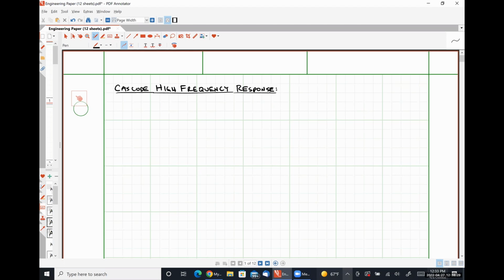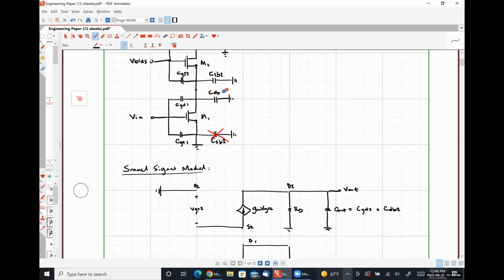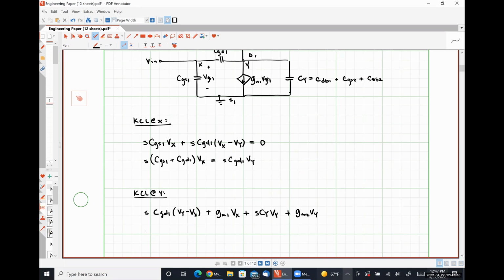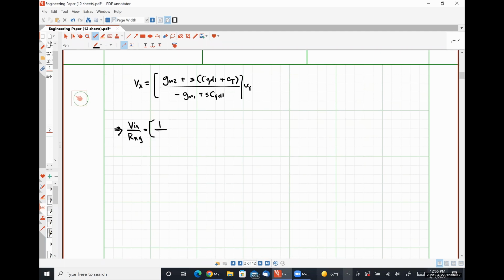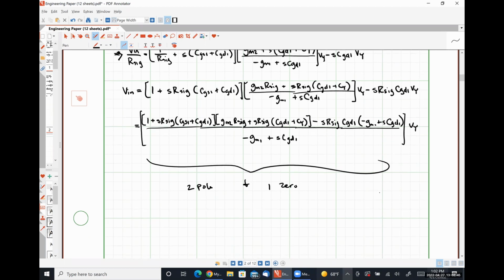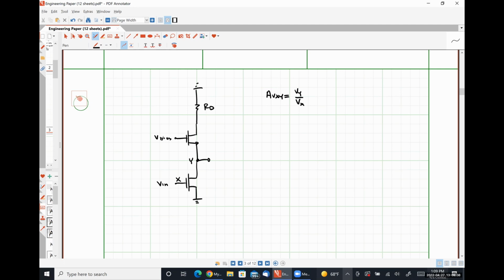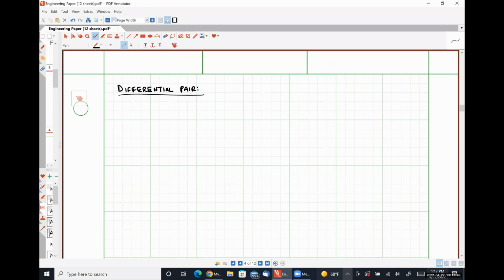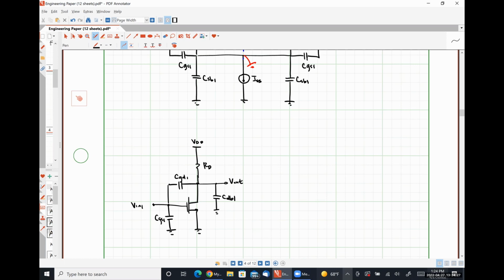ELEN 336 (Spring 2022) - Class Meeting #20 - 04/27/2022